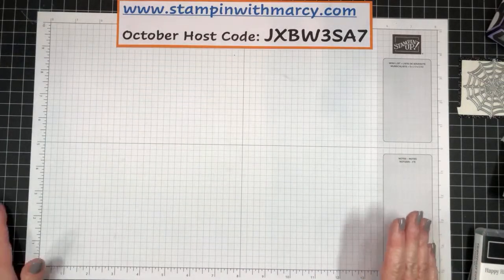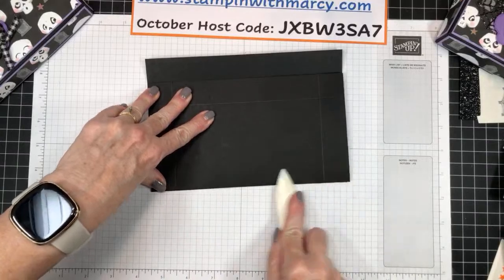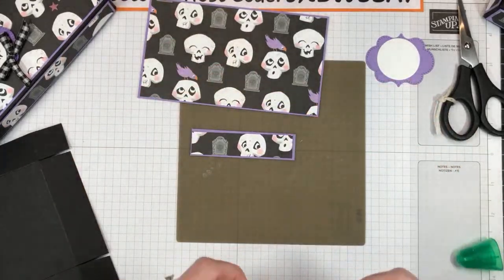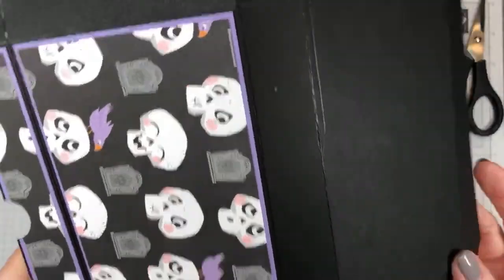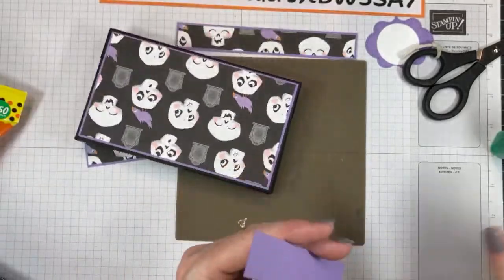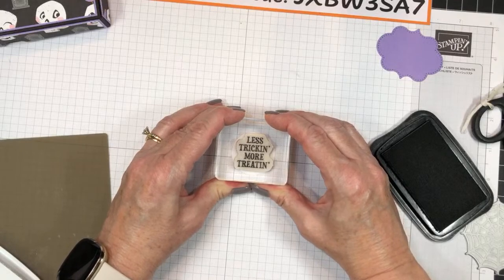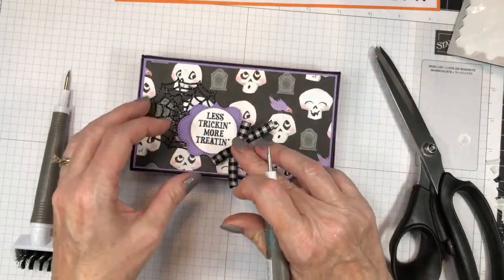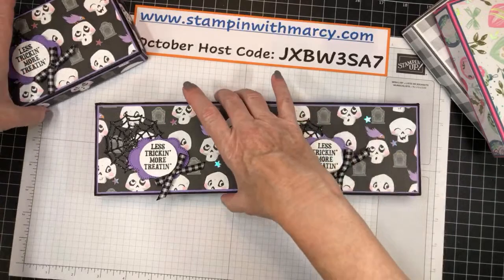Frightfully Cute Treat Box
Hi everyone, thank you for pressing play on today's video!
In the video I am showing you how easy it is to create a treat box using Stampin' Up! products that is perfect for any occasion!
Please pop on over to my Blog for all of the measurements as well as product links in case you would like to purchase anything
Don't forget to leave me a comment on my Blog Post to be entered into my draw to win the Little Ladybug Bundle (Canadians only, sorry all my international followers)
Hugs, Marcy Denning - Stampin' with Marcy